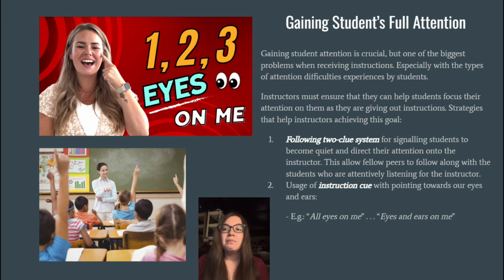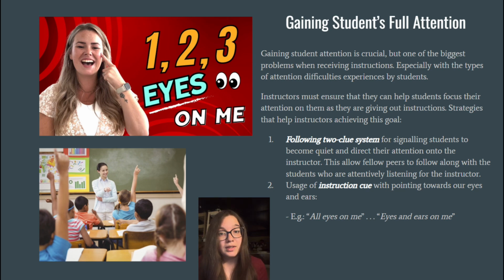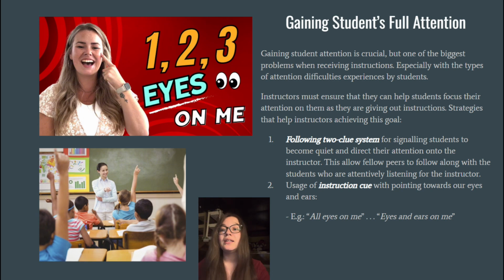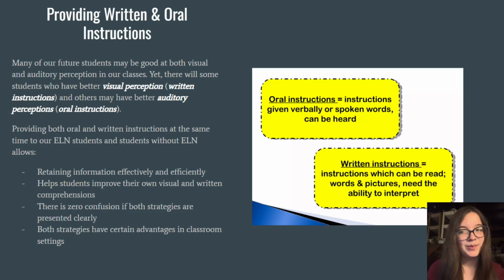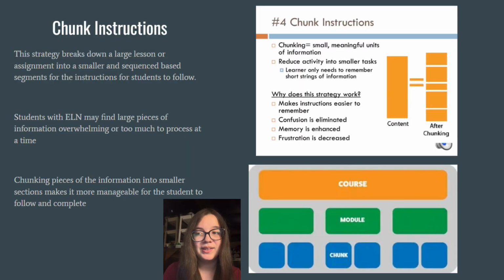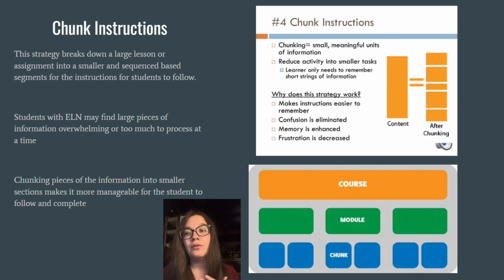EDSC 310 - Supporting Students with Exceptional Learning Needs